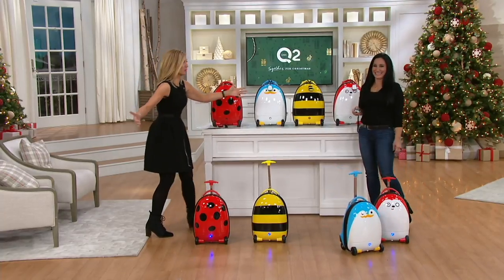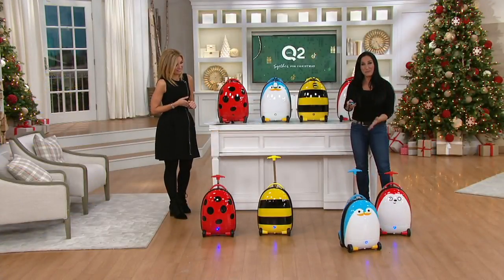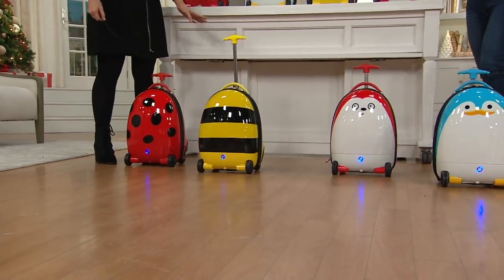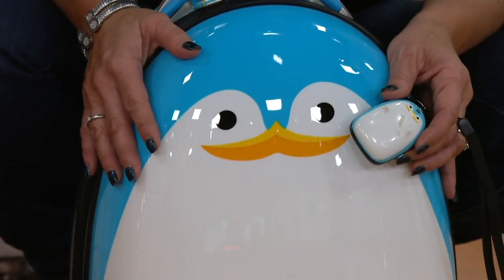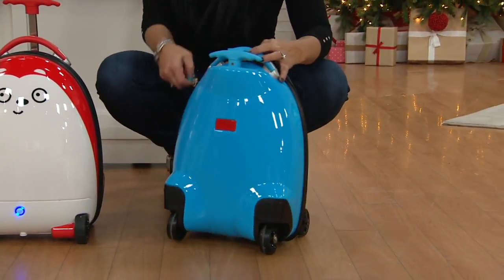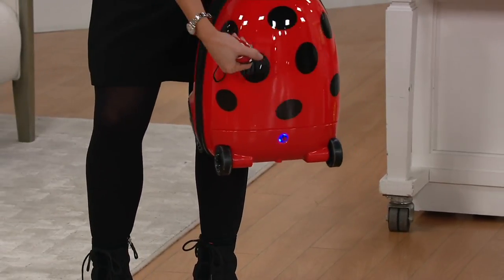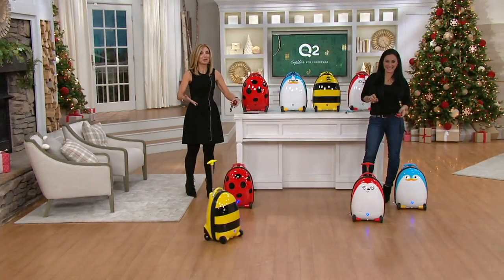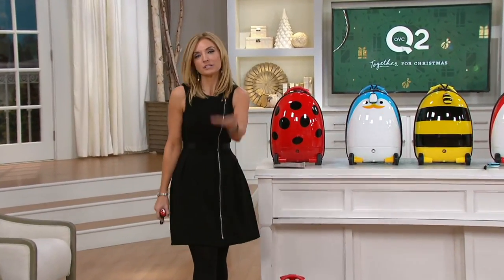iCozy RC Kids Remote Control Carry-On Suitcase on QVC